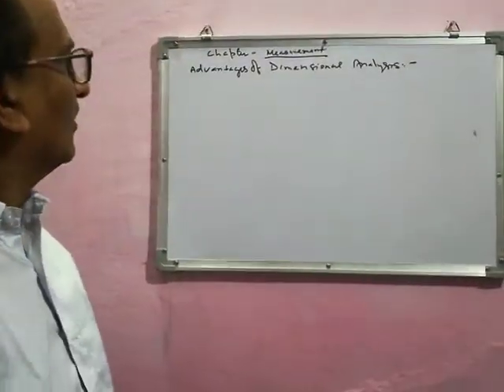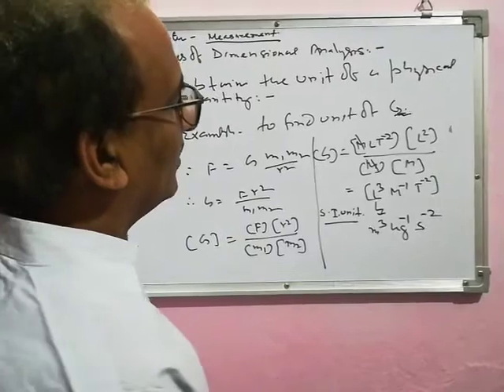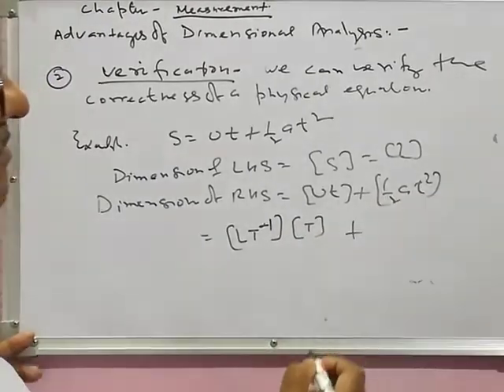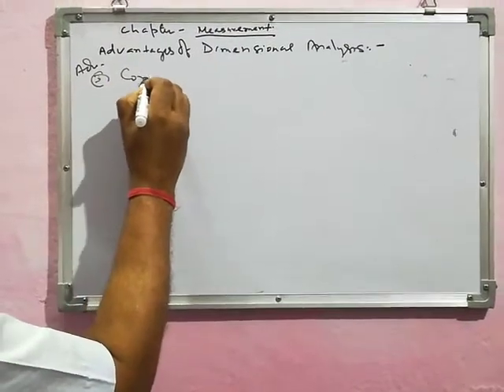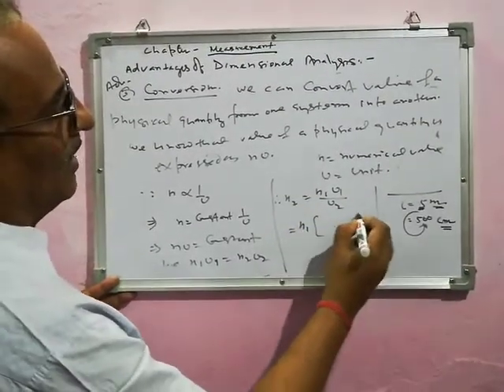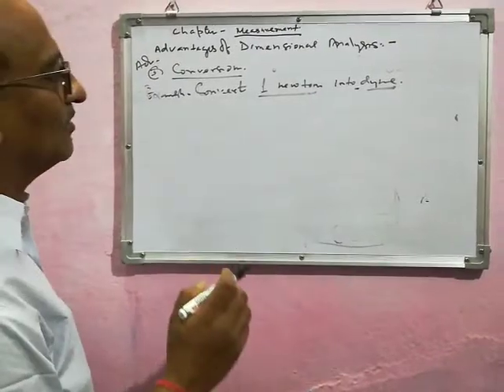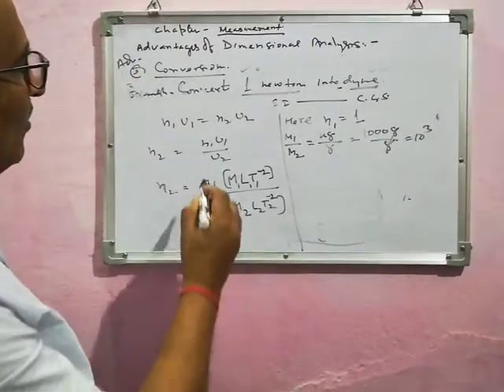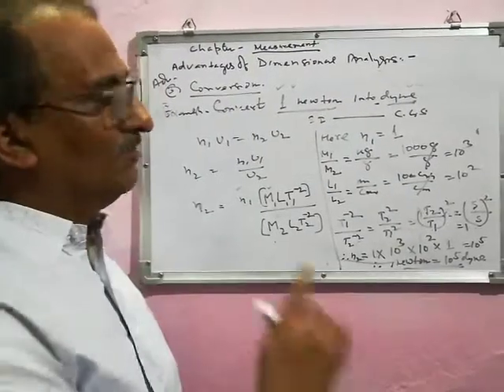Class XI -Advantage of dimensional analysis (part A)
N. P. Singh